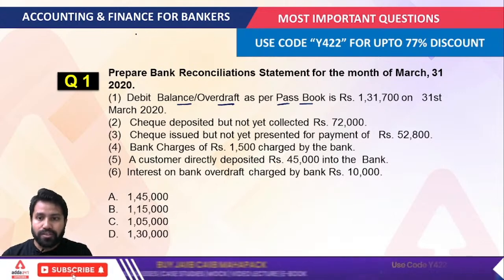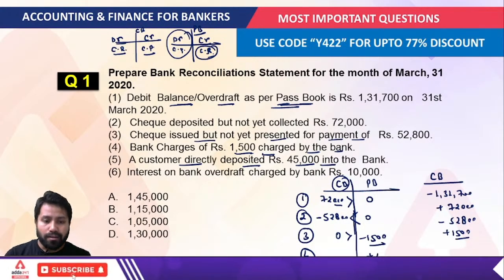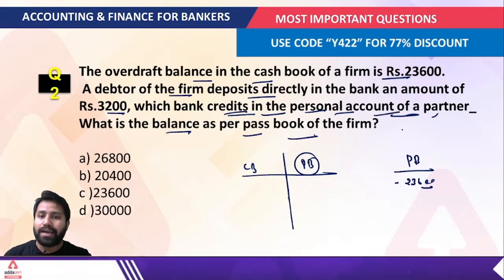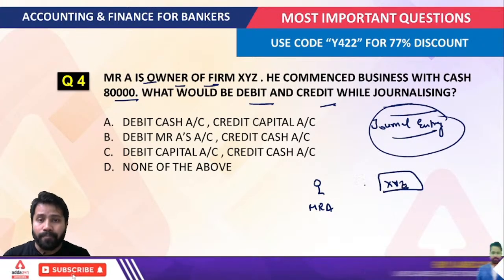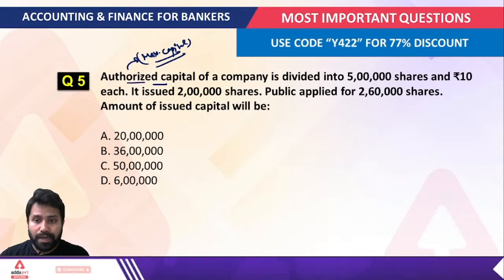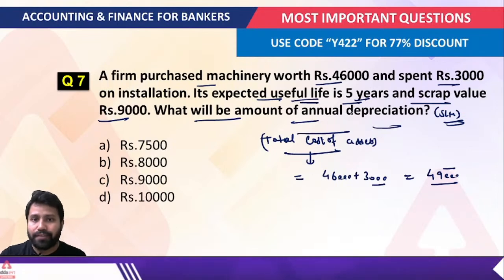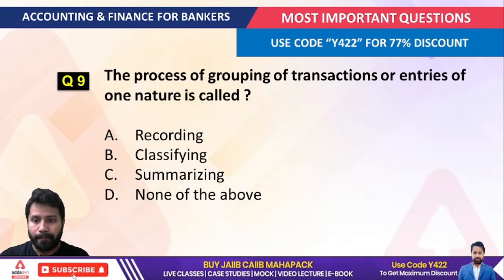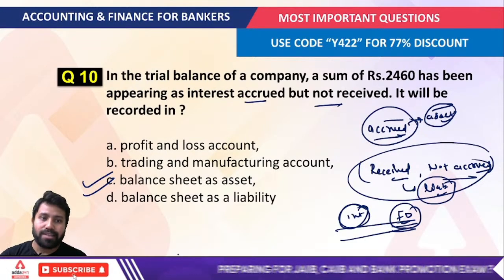JAIIB Exam June 2022 | JAIIB AFB English Medium | 30 Days Mocks | Class 10 By Shivam Gupta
JAIIB Exam Preparation 2022 | JAIIB AFB English Medium | JAIIB Accounting and Finance for Bankers (AFB) Mock Test | JAIIB Video Lectures in English | By Shivam Gupta

JAIIB AFB English Medium Special Series:-